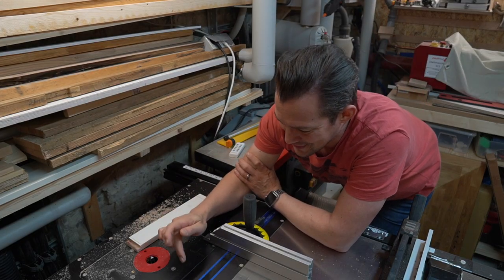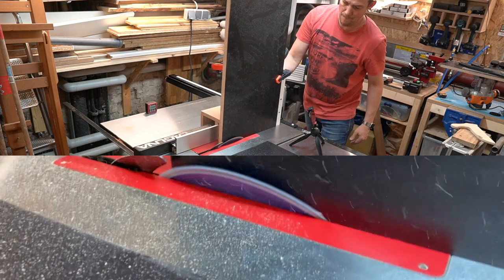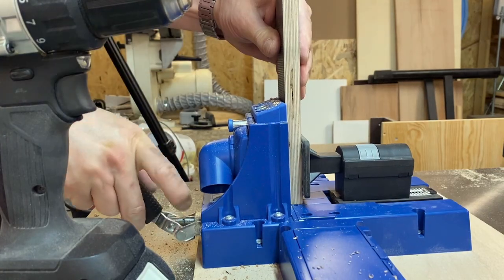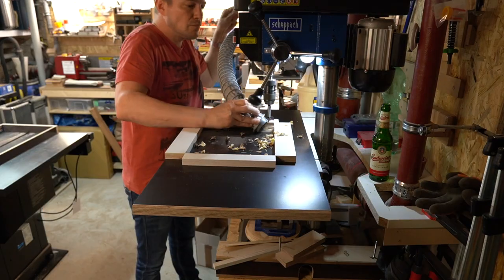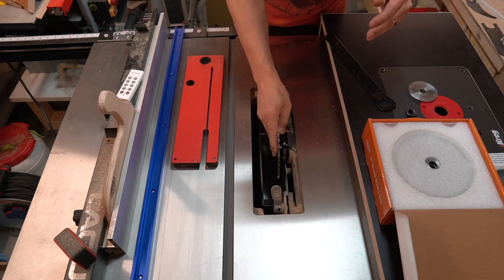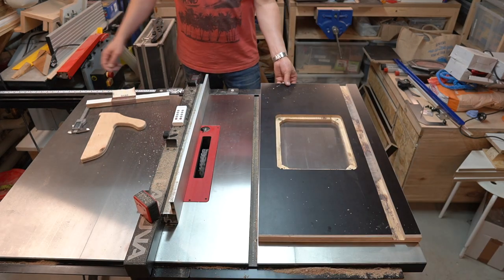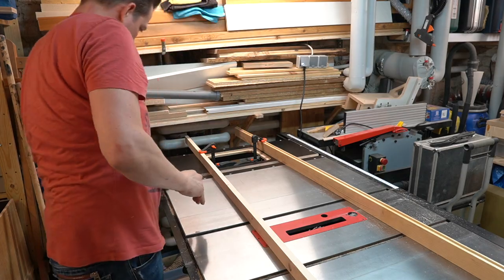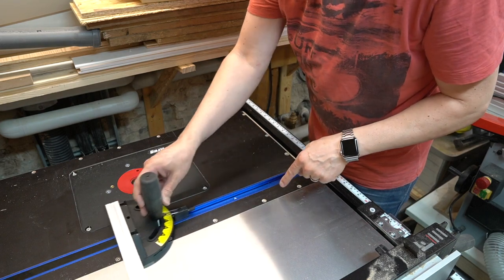The router table extension for Laguna Fusion 3 (CE-Version)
After upgrading to the European version of the Laguna Fusion 3 Cabinet saw i built a router table extension fitting between the fence rails.

This video also contains footage of the use of a dado stack on the European Laguna Fusion 3.

All tools payed buy myself.

Routerplate:
Mitre channel:
Triton Router: